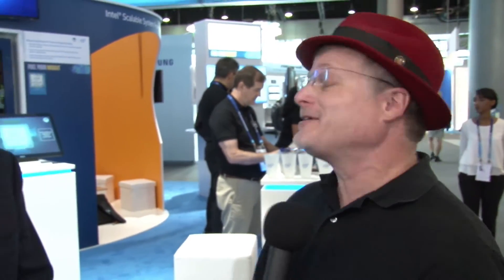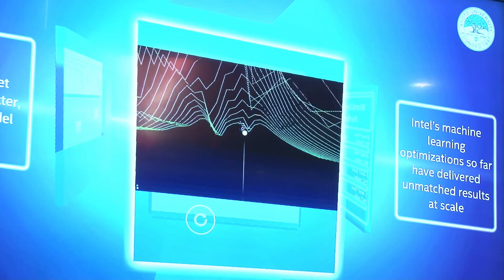Rolling Out the New Intel Xeon Phi Processor at ISC 2016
In this video from ISC 2016, Barry Davis from Intel describes the company's brand new Intel Xeon Phi Processor and how it fits into the Intel Scalable System Framework.